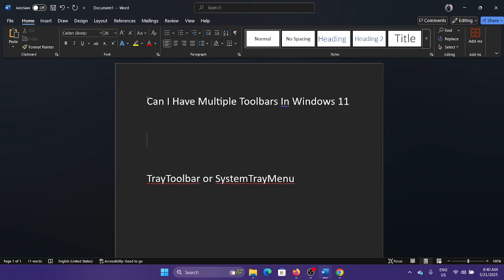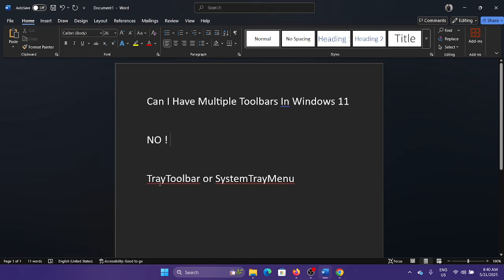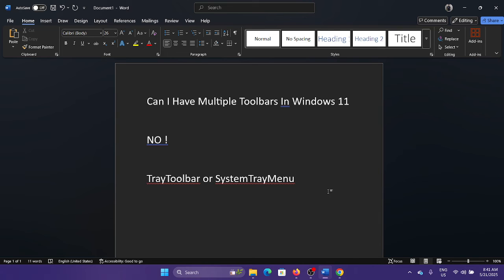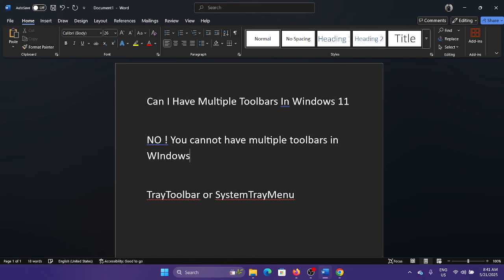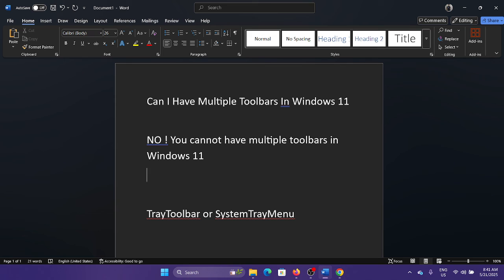Can I Have Multiple Toolbars In Windows 11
Video Title: Can I Have Multiple Toolbars In Windows 11

If you wish to Can I Have Multiple Toolbars In Windows 11 then please watch this video.